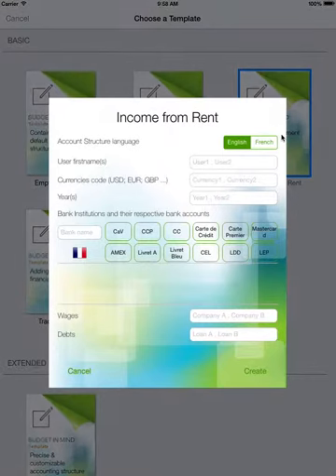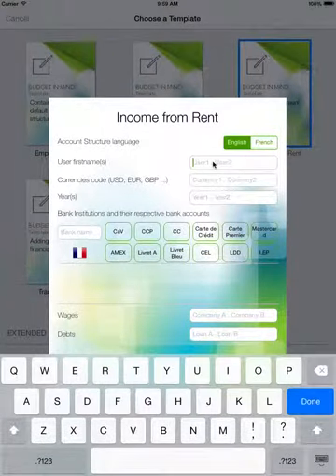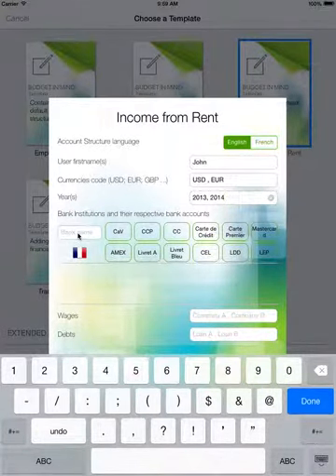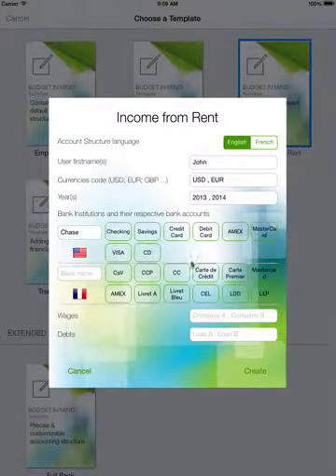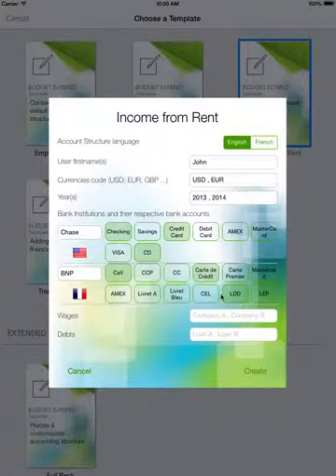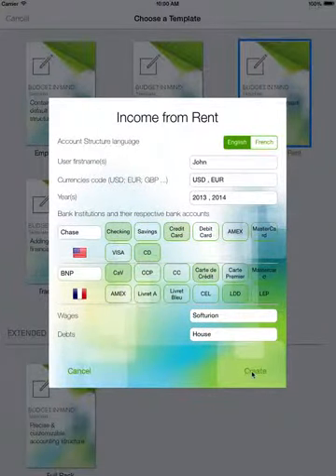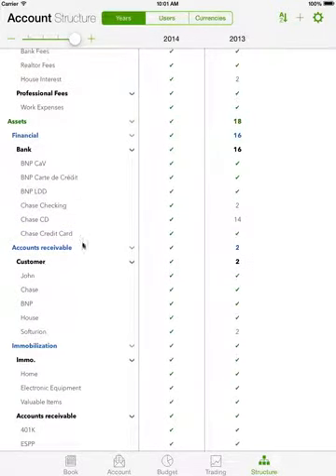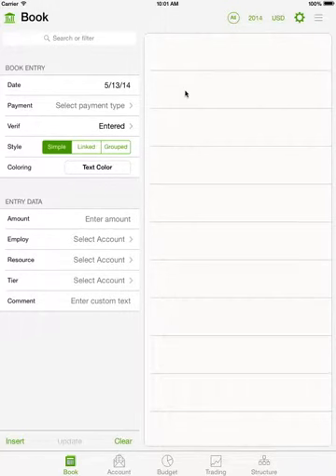BudgetInMind for iPad: Creating New File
Creating a new file is very easy with BudgetInMind. Simply click on « New Document » to open the template view. Select the template you wish to use, from a Blank template with the minimum required accounts to the most detailed accountr structure.
Several templated exist, and you should chose the one closest to your personal situation.

Once you select a template the Wizard open and you will be given the opportunity to customize the new account structure. First, enter your firstname, currency and year to set the minimum required fields. If you purchased the multi-user or multi-currency modules, you can create several currencies or users directly from this Wizard.

Next, create as many bank institutions as you wish, and for each bank, select the accounts you wish to have. If you don't see the account you are looking for, do not worry you can always create any account within the application after the wizard completes.

Finally, you may enter additional information function of the template you chose, such as your company name for your wages, debts, or children names in case you want to follow specific spending accounts per child.

When you are done, press Create to create the file. The file opens and is ready for use immediately. You can alter the account structure if you wish, or change the file name by closing it and going back to the File manager.